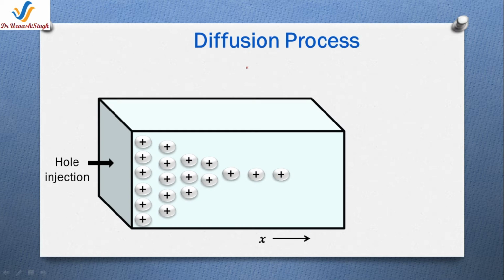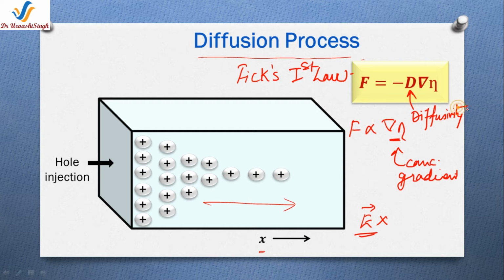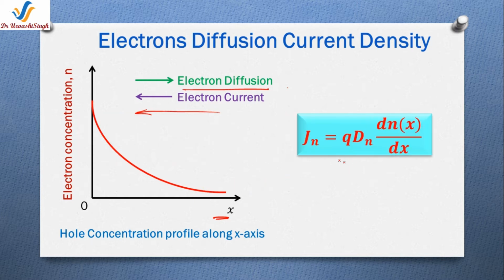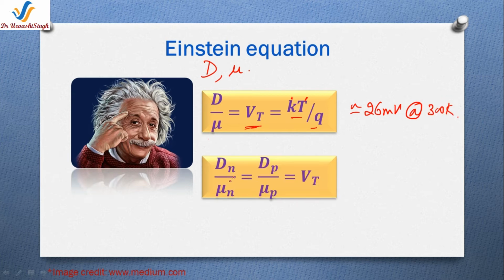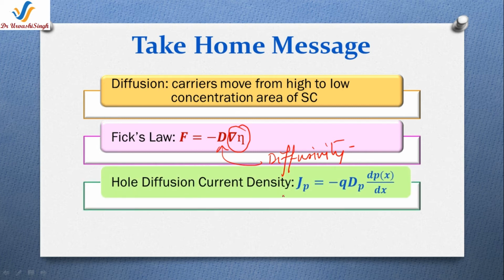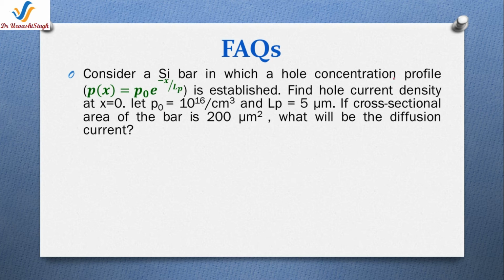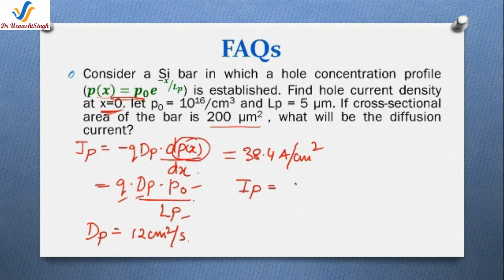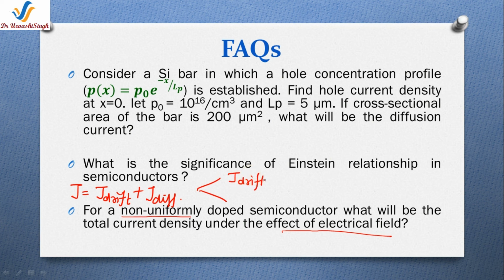Diffusion Current | Einstein relation | Semiconductors | Analog | ECE | B.Tech | GATE | IES | UGCNET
This video is the FOURTH part of the basics of Semiconductors, and introduce DIFFUSION CURRENT.

This video presents:
(1) Diffusion process of current conduction in semiconductor.

(2)  Fick’s first law: used to define the movement of charge carriers (flux) and it is proportional to concentration gradient.

(3) DIFFUSION CONSTANT: the proportionality constant in Fick’s first law is explained.

(4) Concentration Gradient and Concentration profile: elaborated in the video using graphical representation. CURRENT DENSITY: current per unit cross-sectional area, is explained

(5) EINSTEIN EQUATION: relationship between DIFFUSIVITY and MOBILITY of particles is explained.

(6) Numerical Problem: it is shown how to solve a problem based on the topics mentioned in the video.

(7) The important concepts related to the topic are summarized.

(8) FAQs that are must for B.E./ B.Tech students (ECE & EEE)

This video has presented the topic in the simplest form. After watching this video, you will be able to understand DIFFUSIVITY, CONCENTRATION GRADIENT and so, the DIFFUSION CURRENT of the semiconductor.

The next video of will be based on competitive exams & interview oriented FAQs, MCQs and Numerical Problems on the topic of Semiconductors.

Dear viewers,
If you have any query or need help in analog and digital electronics, VLSI Design, semiconductor physics Microprocessor (8085 & 8086), Microcontroller (8051), you can write me in the comment section or mail

**Correction: Figure 3 is the ELECTRON concentration profile along x-axis